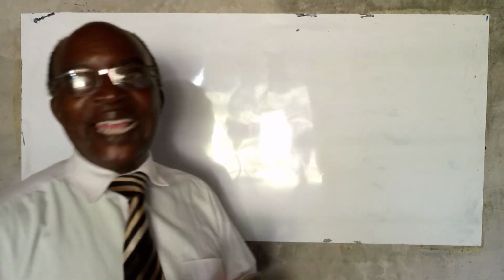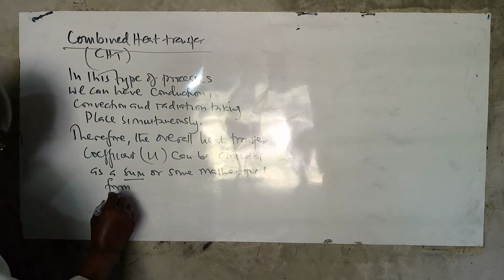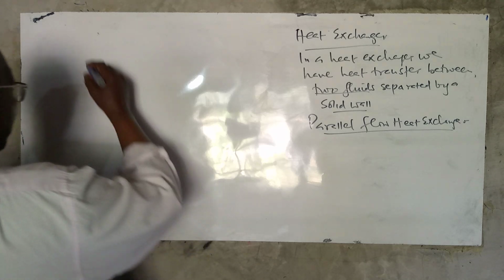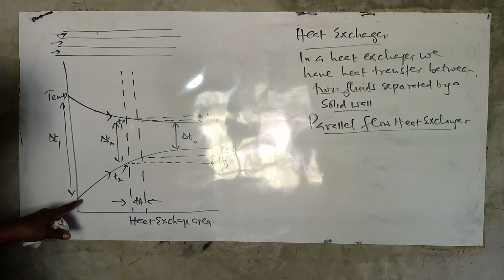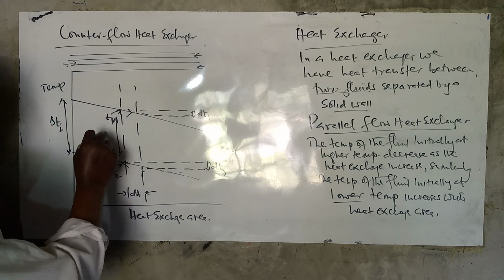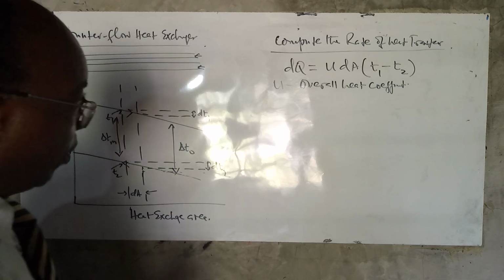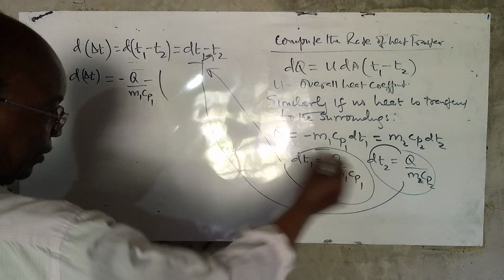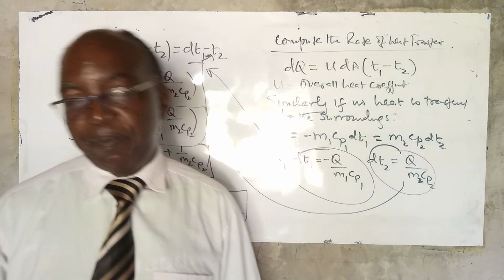Lecture 99: Combined Heat Transfer (CHT)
Professor Duke Orata discusses Combined Heat Transfer processes.